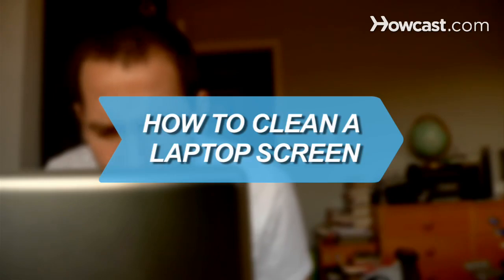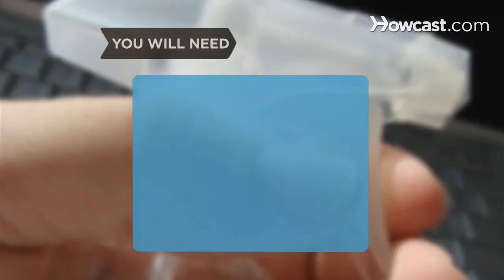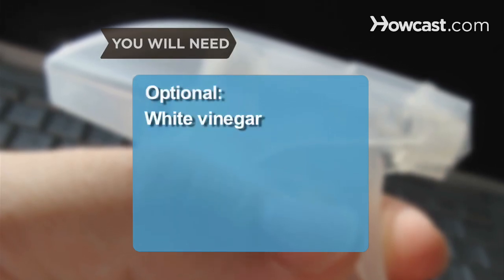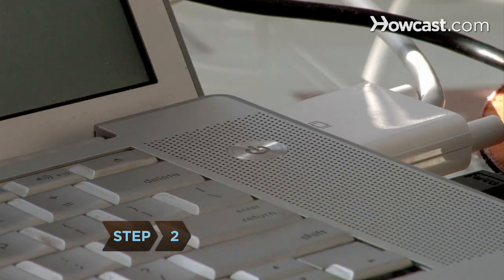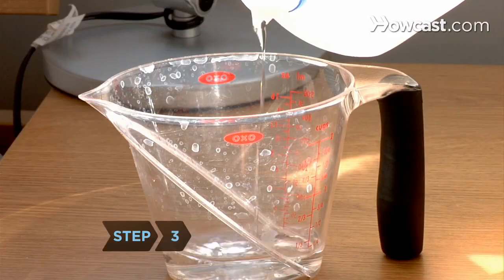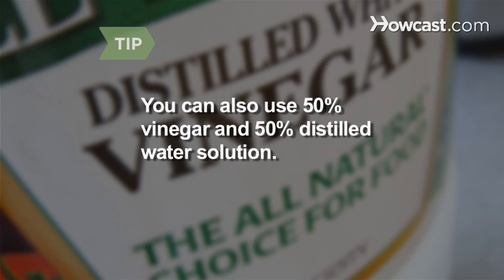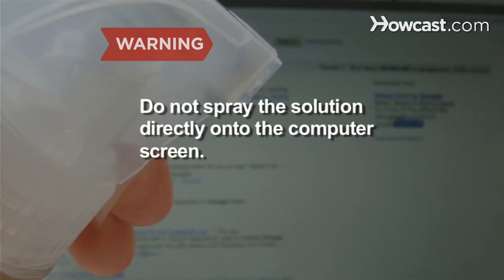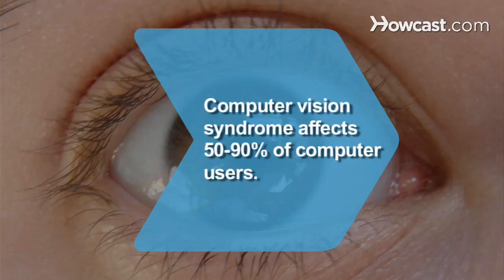How to Clean a Laptop Screen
Dust, fingerprints, and smudges are all attracted to a laptop screen, so get a better view with a cleaner screen.

Step 1: Read computer manual
Read your computer's manual for cleaning product restrictions before you clean your screen.

Step 2: Wipe the screen
Turn off your monitor. Wipe the screen softly with a dry cotton ball or dry cotton cloth to remove any dust.

Step 3: Mix solution
Mix a solution of 50 percent distilled water with 50 percent isopropyl alcohol in a spray bottle.

Tip
You can also use 50 percent vinegar and a 50 percent distilled water solution.

Step 4: Spray cotton ball
Spray the cotton ball or cotton cloth with the solution.

Warning
Do not spray the solution directly onto the computer screen.

Step 5: Wipe the screen
Wipe the screen gently, in a circular motion.

Step 6: Enjoy your clean screen
Enjoy your clean screen.

Did you know? Fifty to 90 percent of people working with computers have symptoms of computer eyestrain.